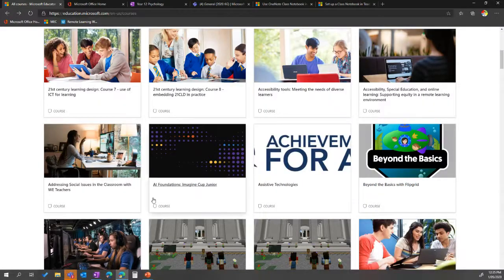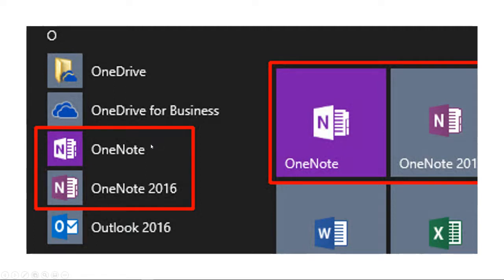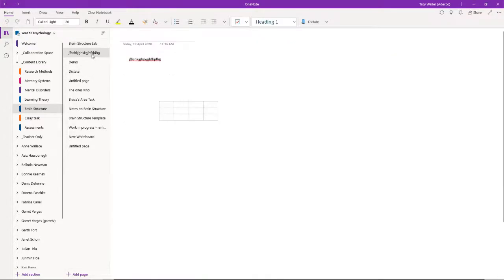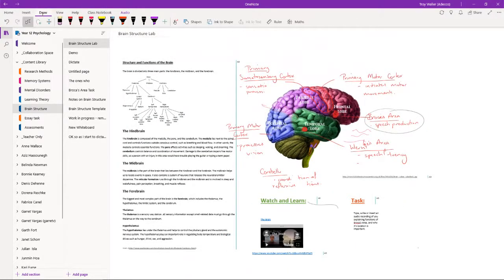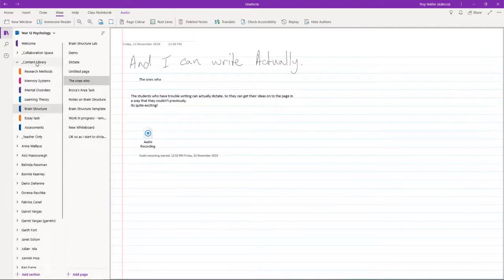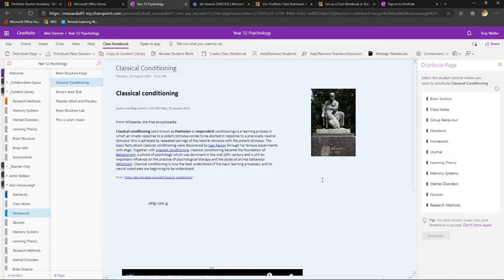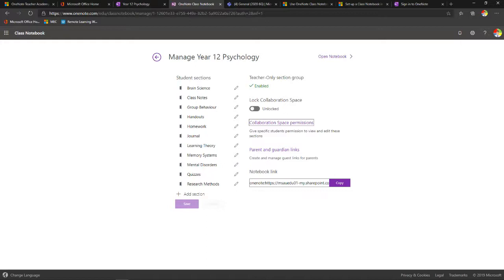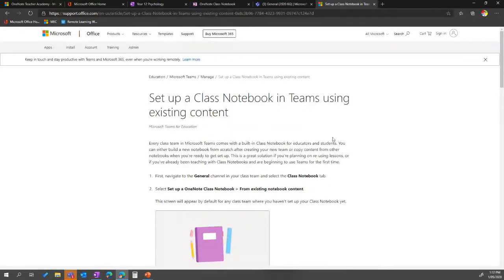TAS DoE - Introducing OneNote & Class Notebook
In this video, Troy shows OneNote Class Notebook, a digital notebook for the whole class to work collaboratively or solo. You can use it for synchronous and asynchronous learning. It allows teachers to create a digital notebook for each class, group, term, or project. Teachers can create, manage, and distribute instructional content to entire classes or individual students. The flexible, yet structured format works similarly to traditional notebooks while allowing teachers to provide instant, real-time feedback to their students. Class Notebook includes a personal workspace for each student, a Content Library for shared information, and a Collaboration Space where student groups can work together.
You'll be excited to hear that every class Team comes with its own linked OneNote Class Notebook. So whether you choose to use OneNote or OneNote in Teams, this video will help you get started.